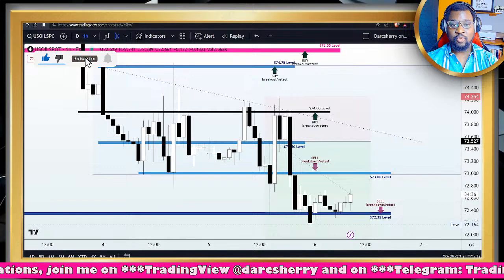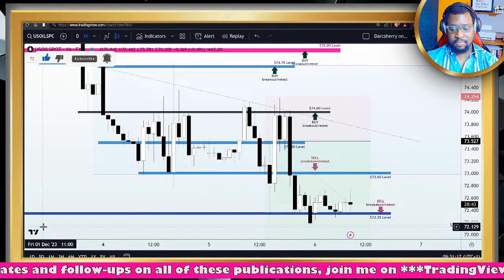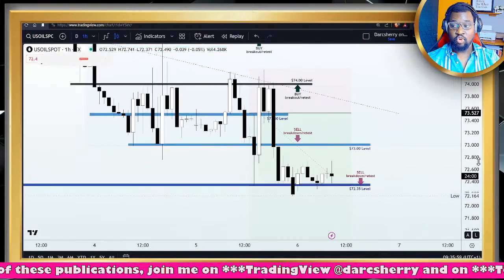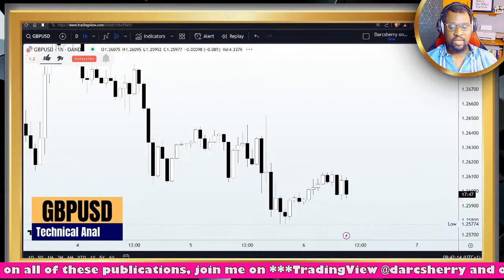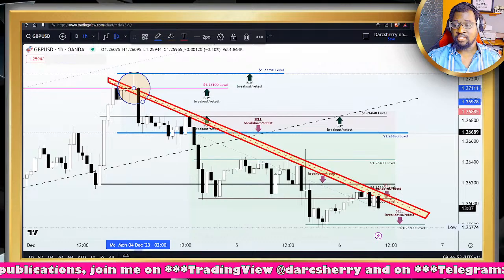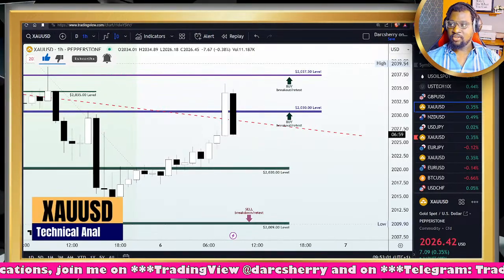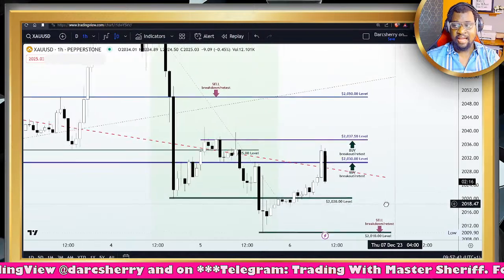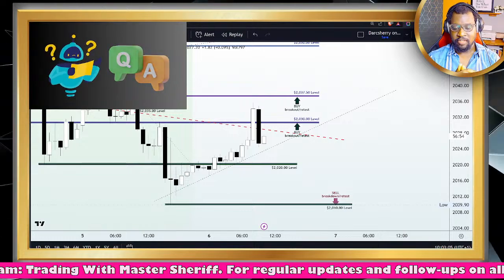Forex Morning Mastery: Price Action Live Session with Sheriff Daramola | Dec 6 2023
🌟Hello traders! 🔥📈 Join us for tomorrow's Forex Morning Mastery live session as we dive into the latest developments in the financial landscape and chart a course for the rest of the week. If you missed our weekend videos, don't worry – you can find the links below to catch up before tomorrow's session.

In the commodity market, Gold struggled to rebound after Monday's decline, facing pressure from renewed USD strength despite a more than 1% drop in the benchmark 10-year US Treasury bond yield. The US economy showed resilience with the ISM Services PMI exceeding expectations at 52.7.
Meanwhile, in the currency market, the GBPUSD dropped to a one-week low below 1.2600 amid a stronger US Dollar, which remained robust despite lower Treasury yields and mixed US data.
In the energy market, US Oil extended its losses for four consecutive days due to a combination of factors, including a recovering Greenback and demand concerns offsetting supply worries after Russia's announcement regarding OPEC+ cuts in the first quarter of 2024.

It's crucial to be part of tomorrow's session as we navigate the mid-week and make sense of these developments

🚀 Join me live as we analyze market trends, identify potential trade setups, and prepare for the twists and turns in the financial landscape. Let's equip ourselves with the knowledge and strategies essential for navigating tomorrow's market effectively. See you there!🌄

12:00 Disclaimer
15:00 Trading Tip
17:55 Introduction
21:25 Highlights of the macroeconomic event
27:30 USOILSPOT Price Action Technical analysis
38:20  GBPUSD Price Action Technical analysis
49:00 XAUUSD Price Action Technical analysis